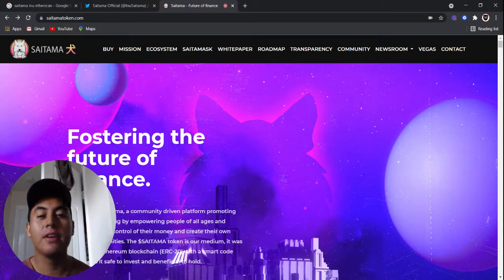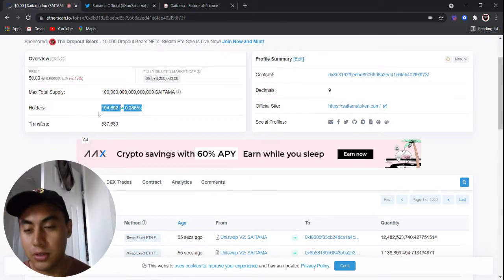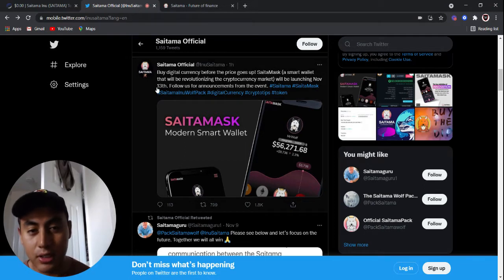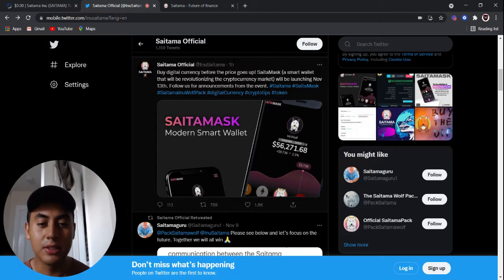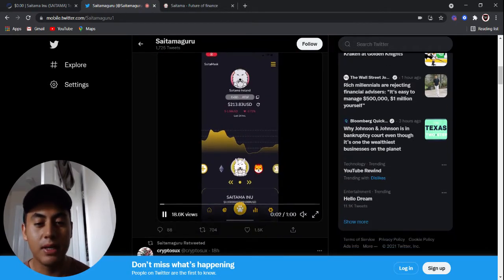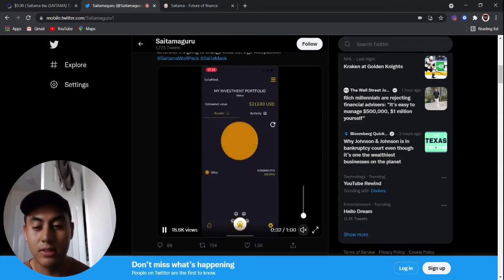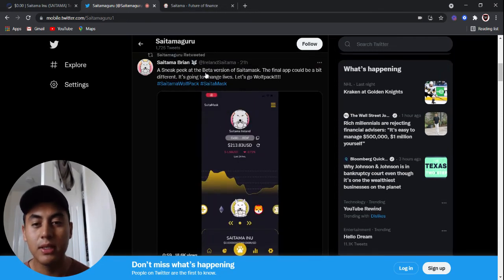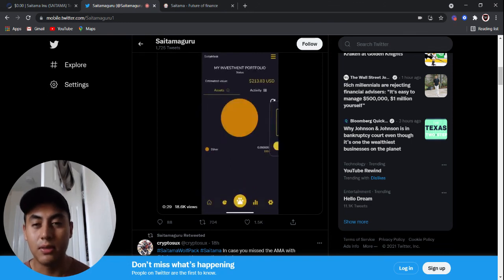Saitama Inu Positive News - Saitamask Wallet Launch November 13 2021